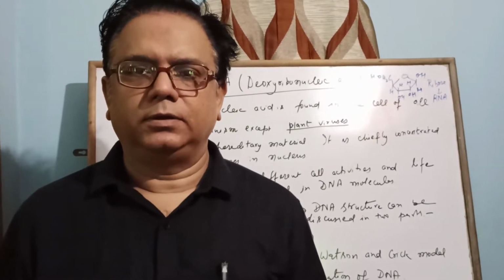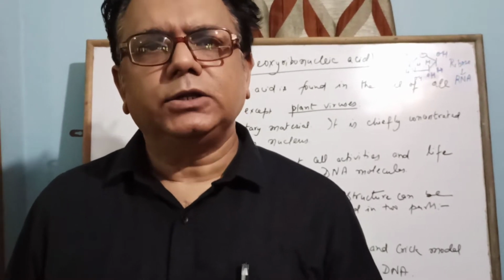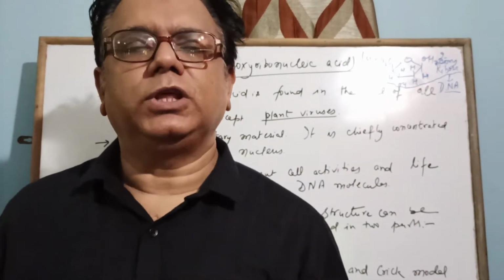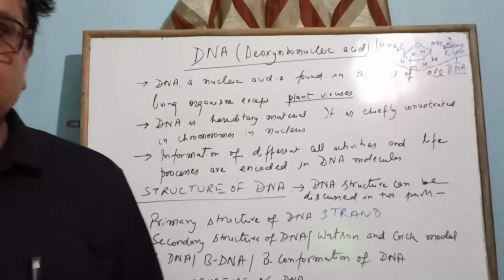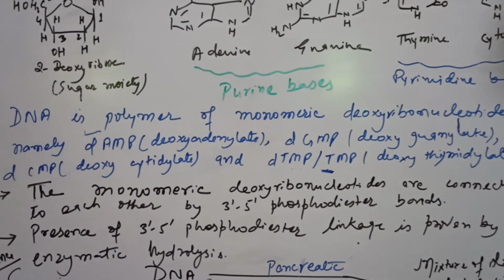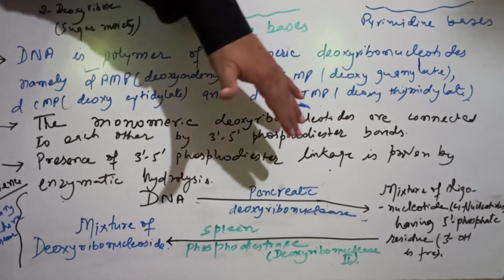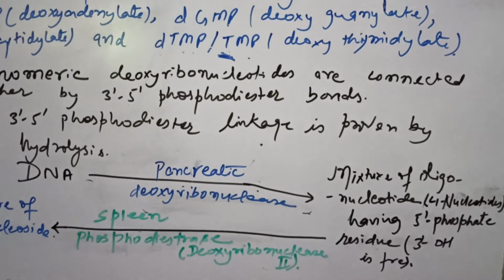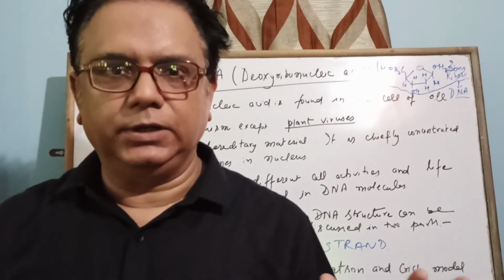DNA Structure Lecture Part - 1 | Naved Sir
Introduction of DNA